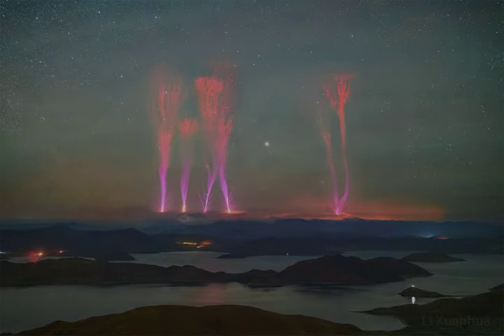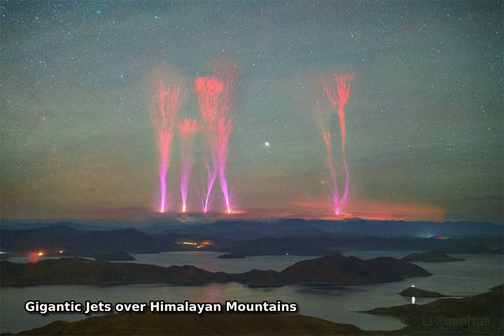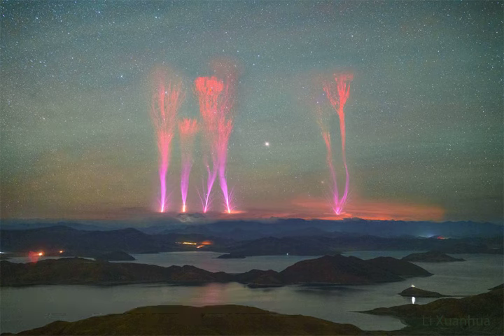Gigantic Jets over Himalayan Mountains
Yes, but can your thunderstorm do this? Pictured here are gigantic jets shooting up from a thunderstorm last week toward the Himalayan Mountains in China and Bhutan. The composite image captured four long jets that occurred only minutes apart. Gigantic jets, documented only in this century, are a type of lightning discharge that occurs between some thunderstorms and the Earth's ionosphere high above them.  They are an unusual type of lightning that is much different from regular cloud-to-cloud and cloud-to-ground lightning. The bottoms of gigantic jets appear similar to a  cloud-to-above strike called blue jets, while the tops appear similar to upper-atmosphere red sprites. Although the mechanism and trigger that cause gigantic jets remains a topic of research, it is clear that the jets reduce charge imbalance between different parts of Earth's atmosphere.  A good way to look for gigantic jets is to watch a powerful but distant thunderstorm from a clear location.

Image Credit & Copyright:
Li Xuanhua